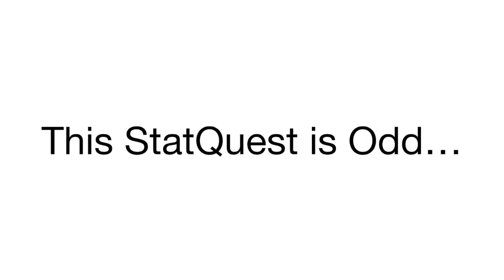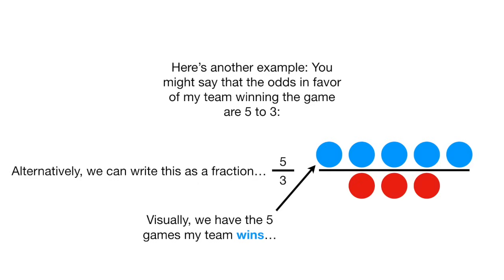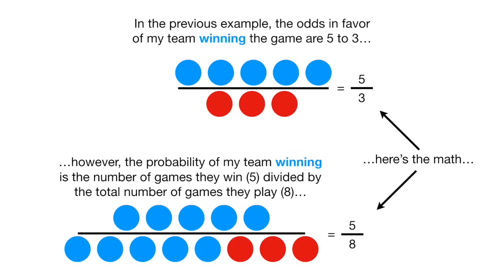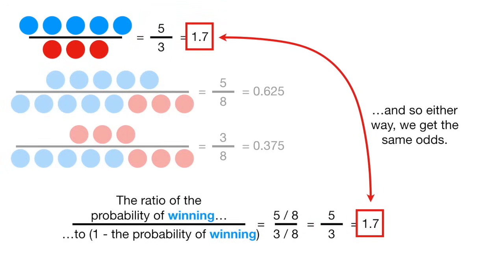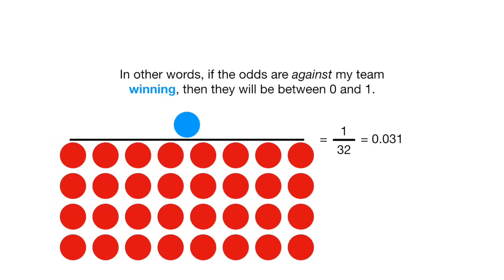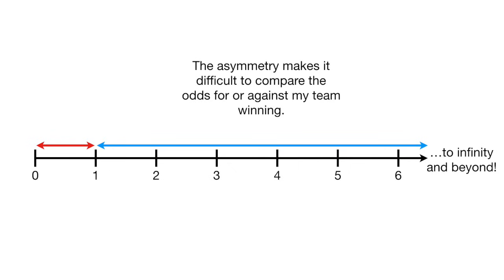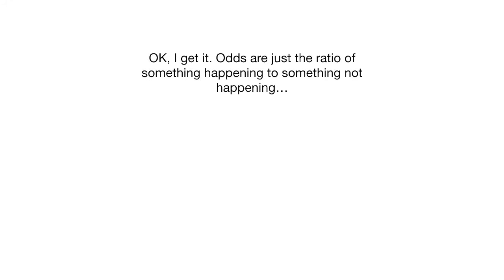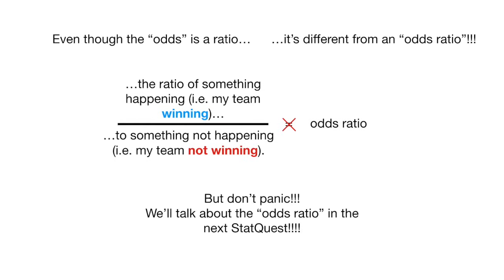Odds and Log(Odds), Clearly Explained!!!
The odds aren't as odd as you might think, and the log of the odds is even simpler! This StatQuest covers those subjects so that you can understand the statistics for true/false type problems (like Logistic Regression).

...or...

0:00 Awesome song and introduction
0:23 Odds
1:54 Odds vs Probabilities
3:03 Calculating Odds from Probabilities
5:23 Log(odds)
8:45 Logits
9:30 Log(odds) are Normally Distributed
10:24 Summary